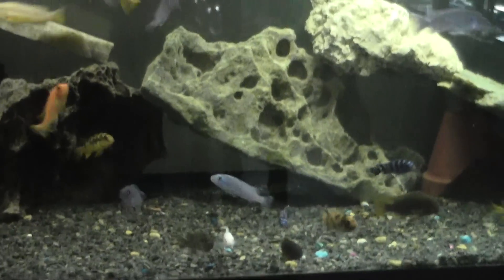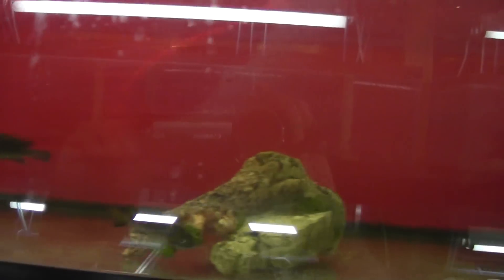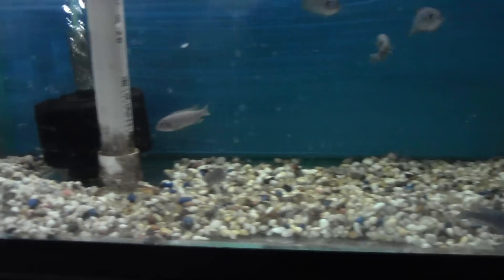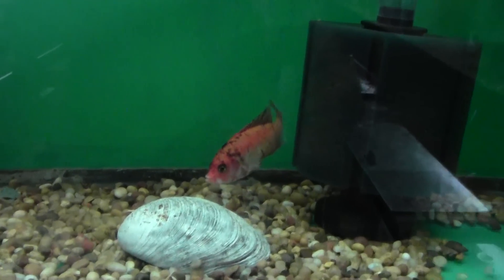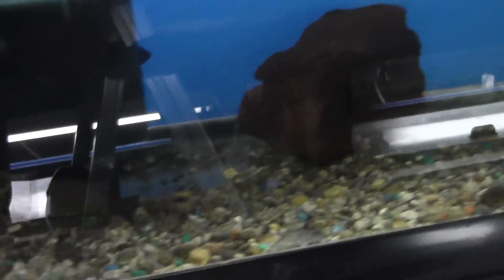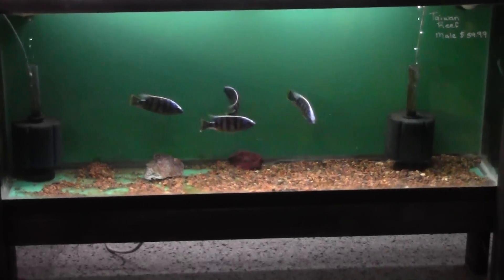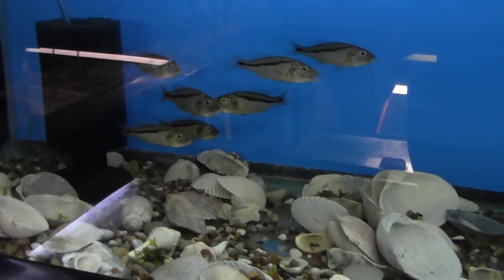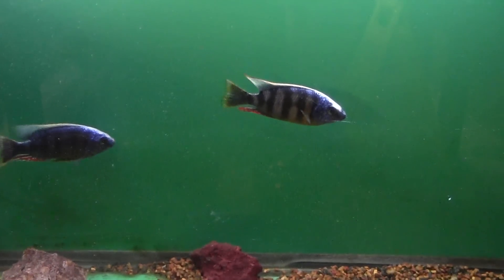10% off special!! Some stunners in this shipment!!